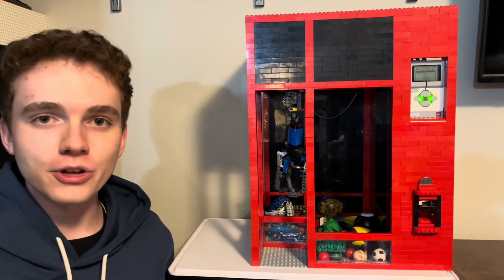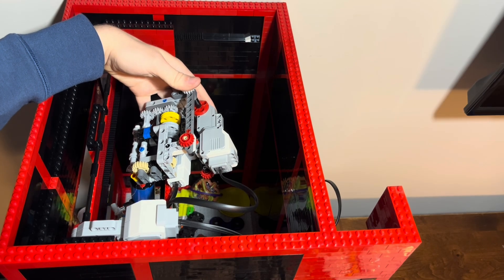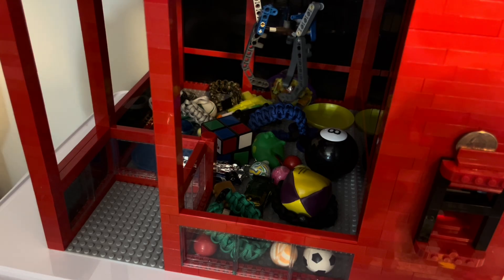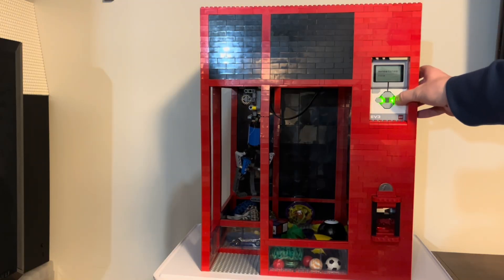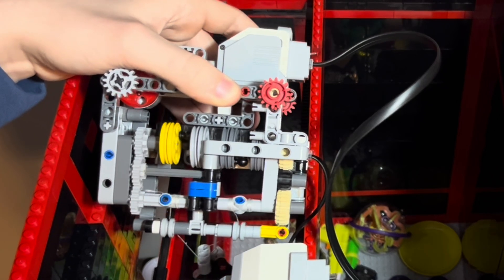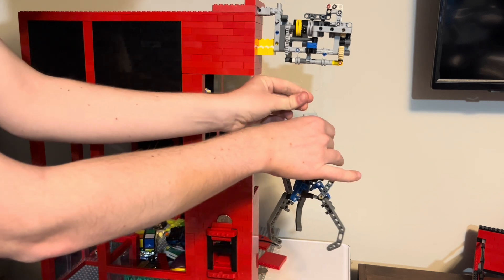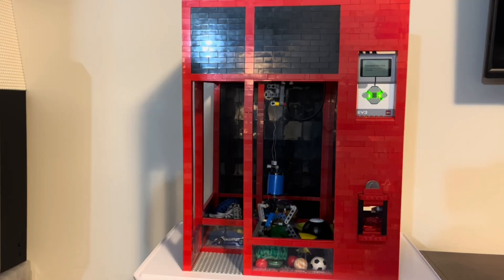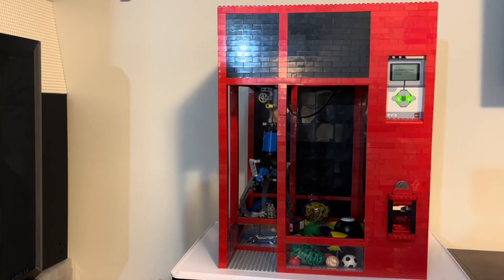I Built a LEGO Claw Machine With Only 3 Motors - Working EV3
I created a fully functional LEGO claw machine using only 3 Lego EV3 motors so in my next video when I release the full Lego claw machine tutorial it is easier for you guys to build! With a full how to build lego claw machine tutorial you will be able to see step by step how to build the machine for yourself!